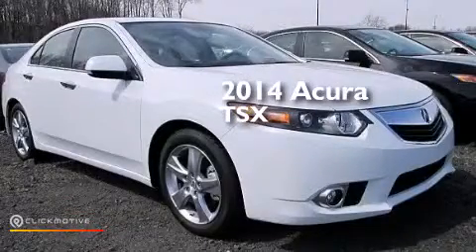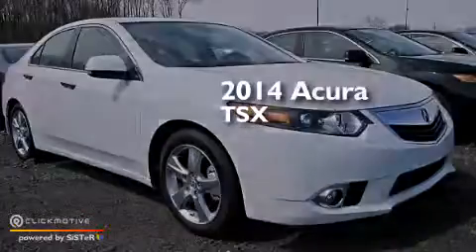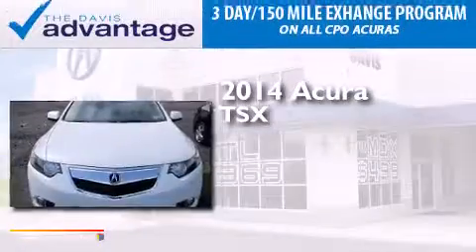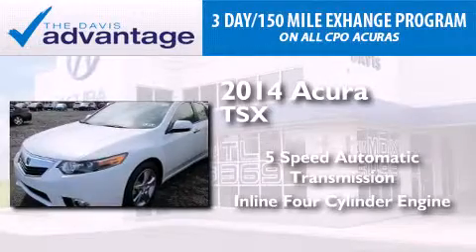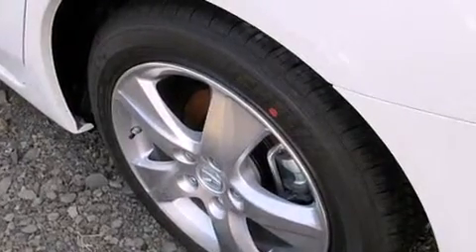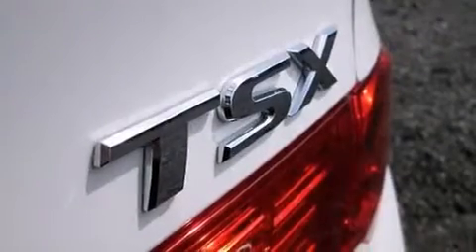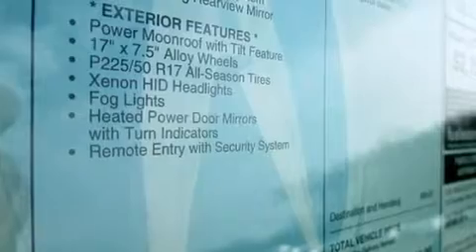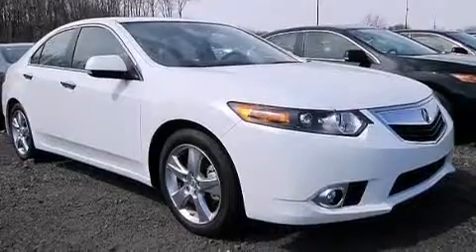2014 Acura TSX Langhorne PA 19047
We have been honored to serve the Langhorne PA area , we promise that your experience at our dealership will exceed your expectations ! Year : 2014 Make : Acura Model : TSX Engine : Premium Unleaded I-4 2.4 L/144 Trans . : Automatic Exterior : Bellanova White Pearl Miles : 6 Interior : Ebony Stock : 2148015 Davis Acura 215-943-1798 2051 E Lincoln Hwy Langhorne , PA 19047